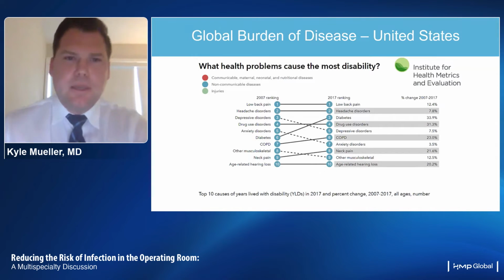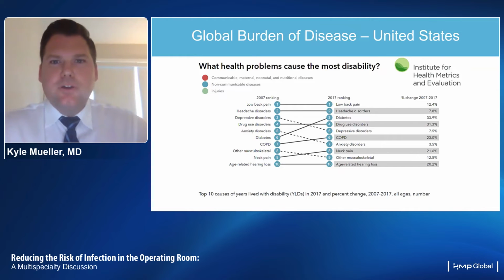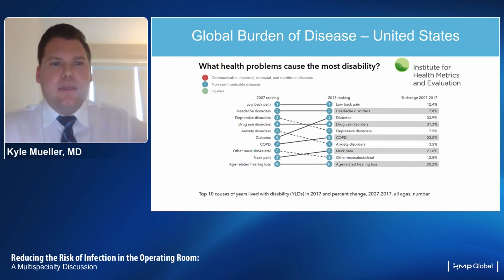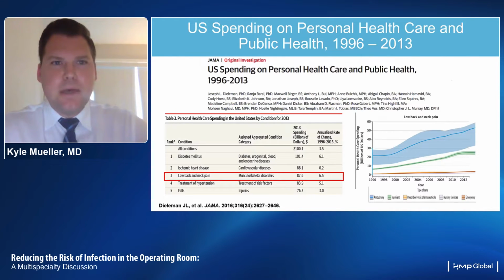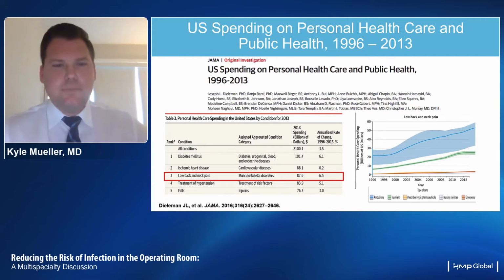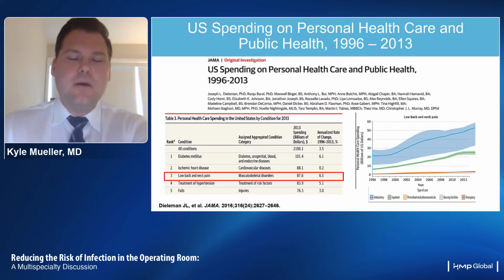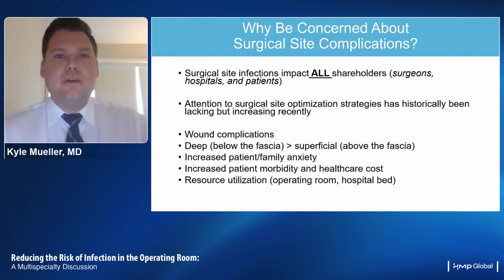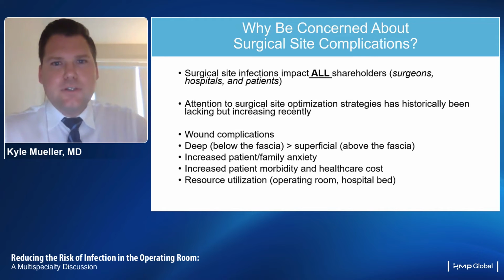Reducing the Risk of Infection in the Operating Room: A Multispecialty Discussion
Experts in various specialties discuss the importance of air quality in the role of preventing infection in the operating room.